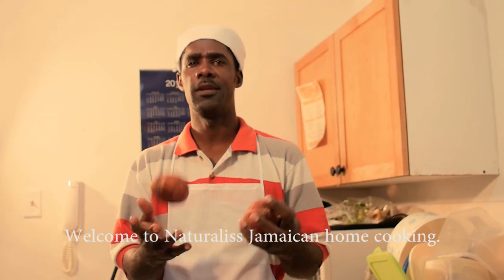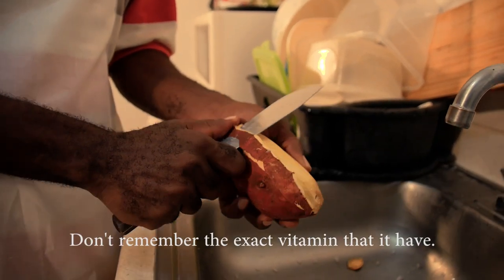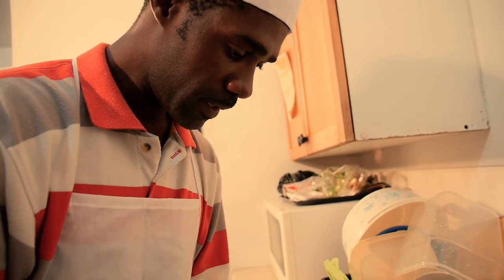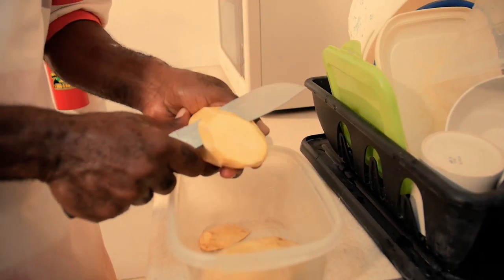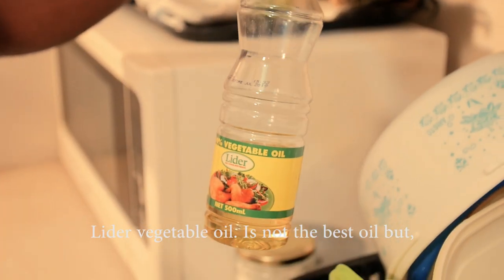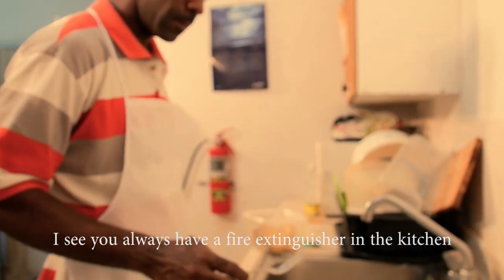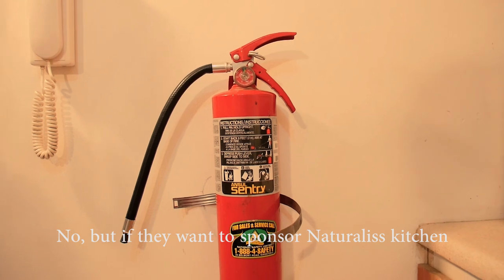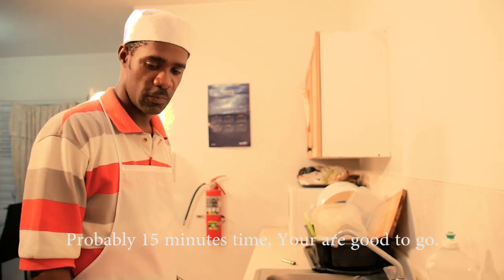How To Cook Fried Sweet Potato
How to cook original fried sweet potato.  Jamaican food recipes done by Naturaliss of "Naturaliss Jamaican Home Cooking". Jamaican food delivered in fine style.  Served with Naturaliss "Foil Wrapped Baked Fish".